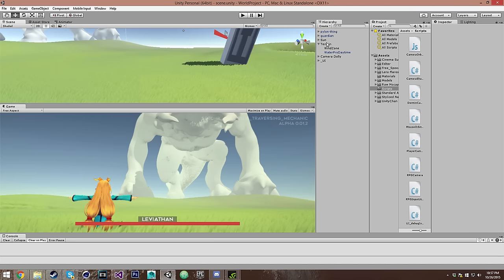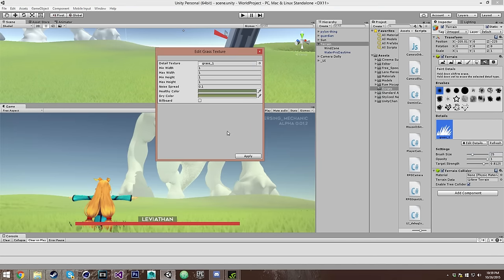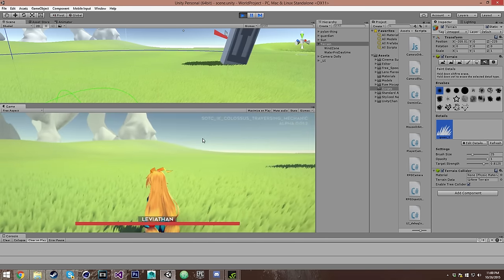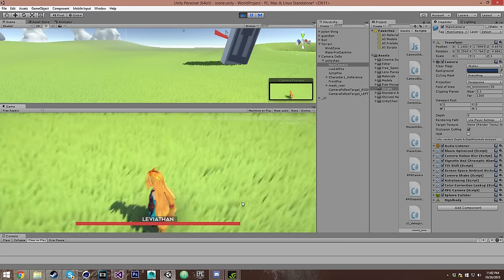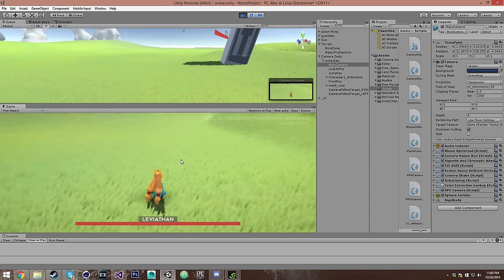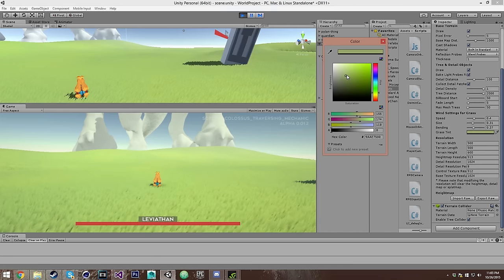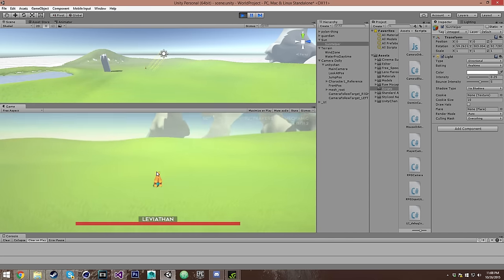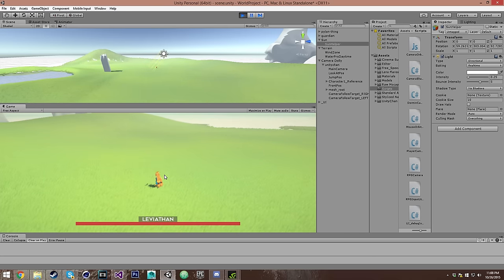How to make nice looking grass in Unity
Made this video for a friend, said it would be helpful for other people!